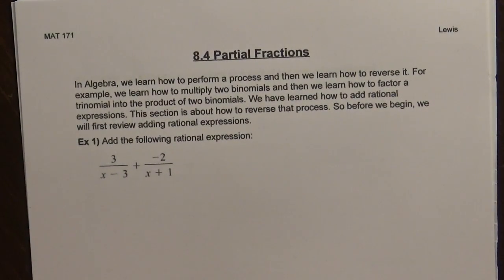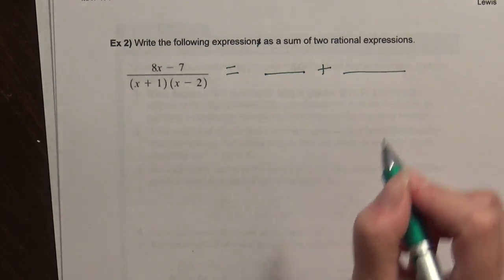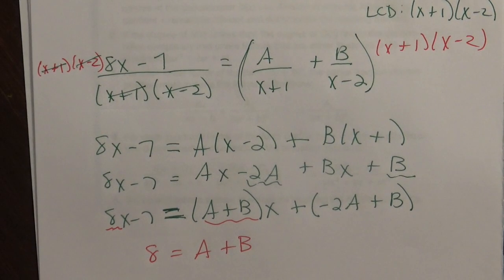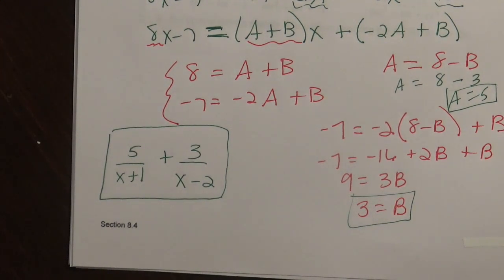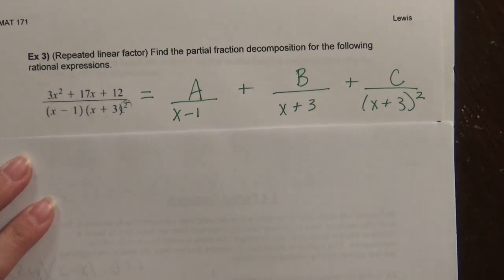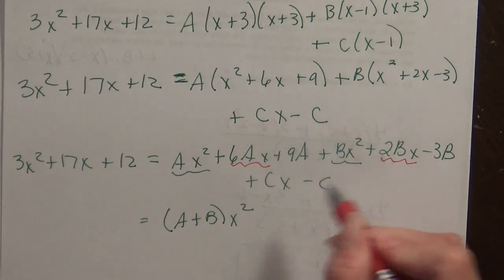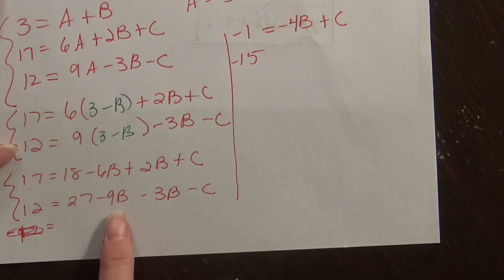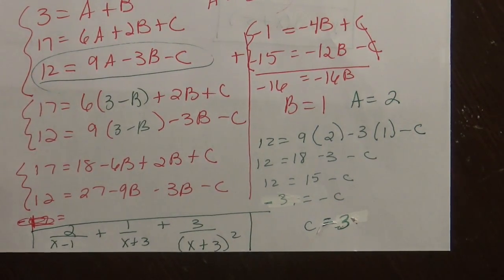Partial Fractions - Part 1 of 2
This video is about Partial Fractions